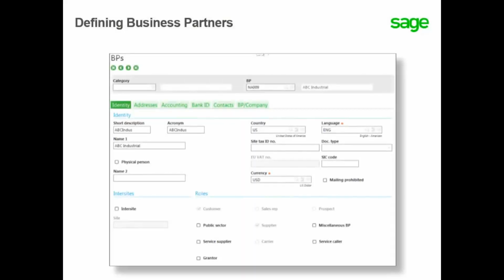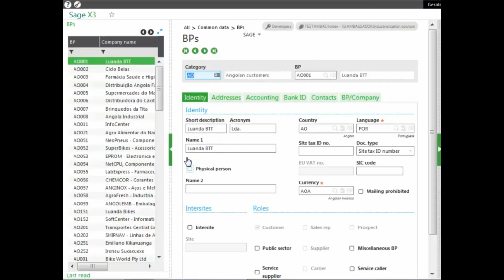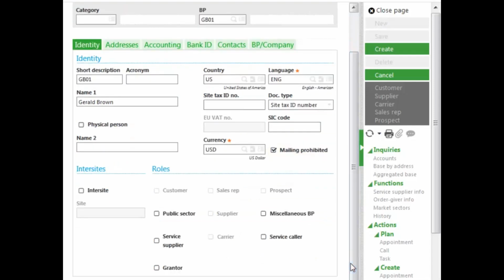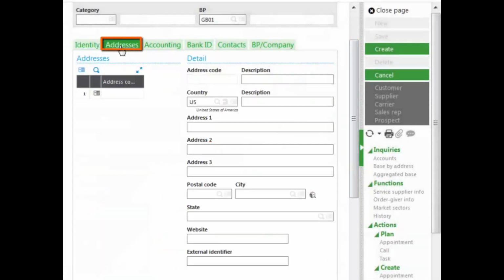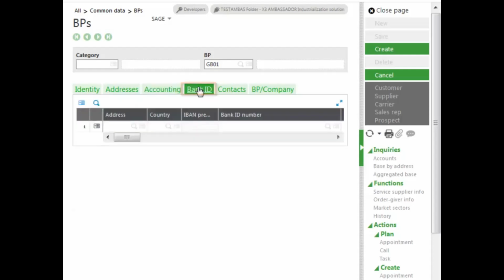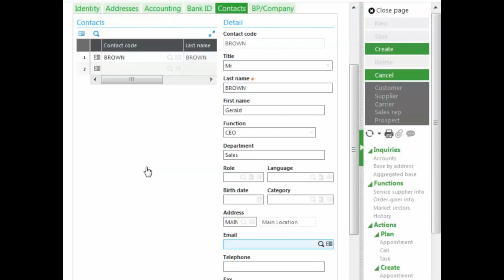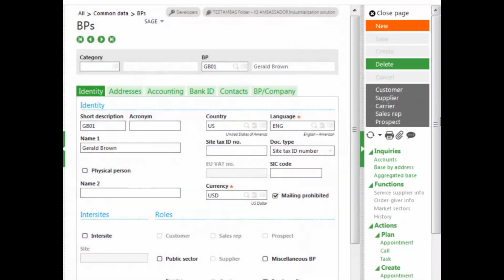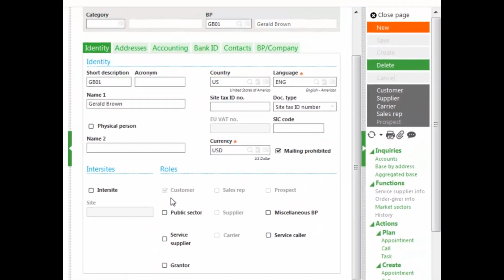Sage X3 - How to Define Business Partners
In this Anytime Learning topic, you will understand what a business partner is, as well as how to create a business partner in the system.